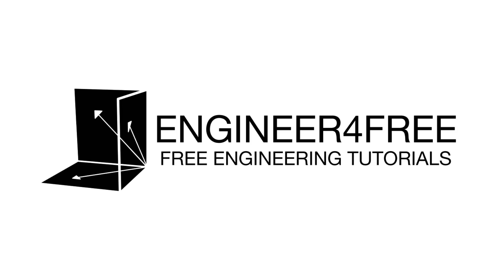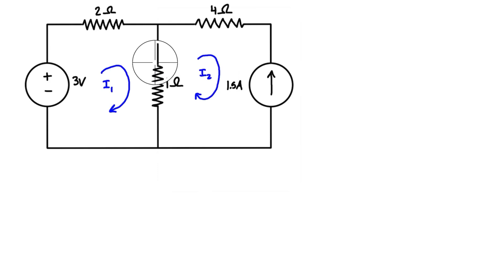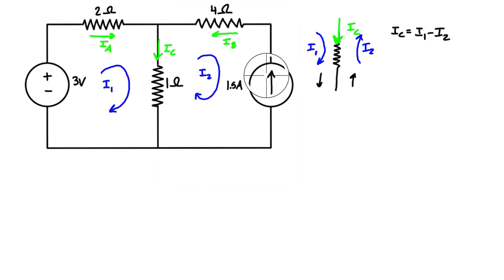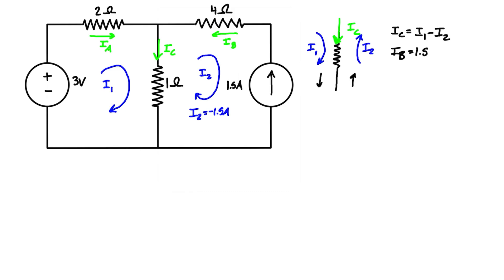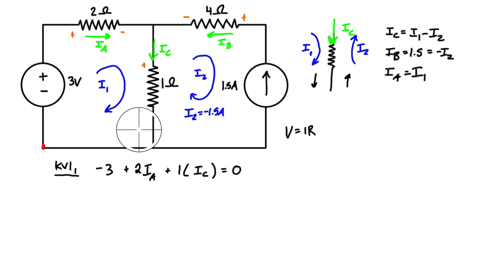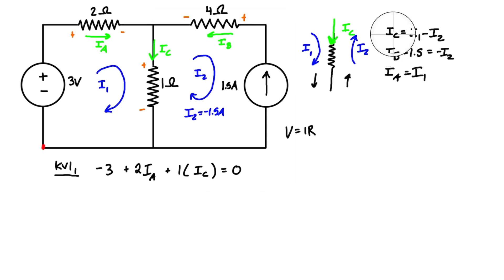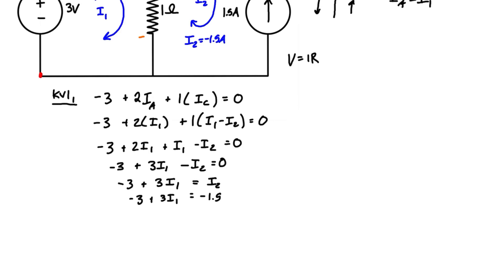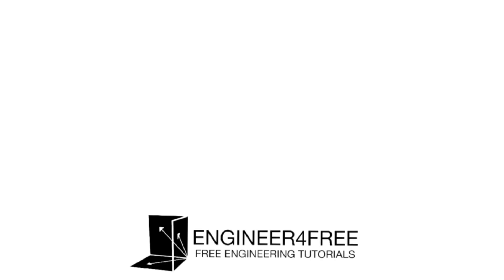Mesh Analysis for Circuits Explained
This tutorial introduces Mesh Analysis and explains how to use it to solve unknowns in circuits. I find it helpful to label on unknown branch currents before starting the problem, and then substituting the mesh currents in later. This reduces the chance of getting some terms with the wrong sign, but is not a necessary step, as most books will skip that part. Mesh analysis can be used to solve circuits with multiple loops, and in a later video, we'll go over some examples of supermesh analysis as well (we need to do that if there is a current source between two mesh currents).